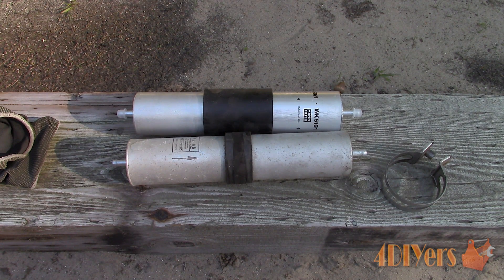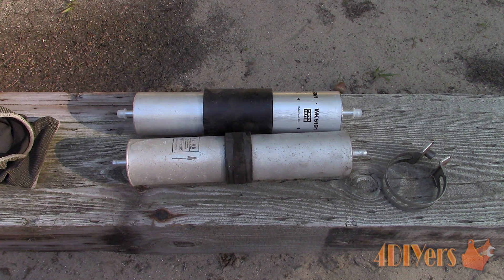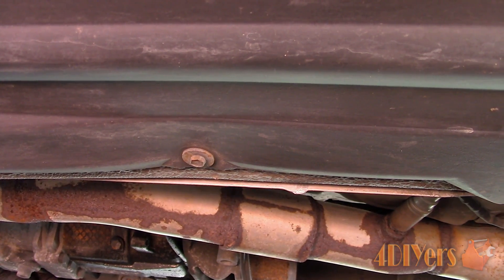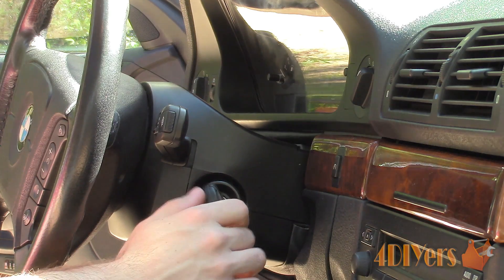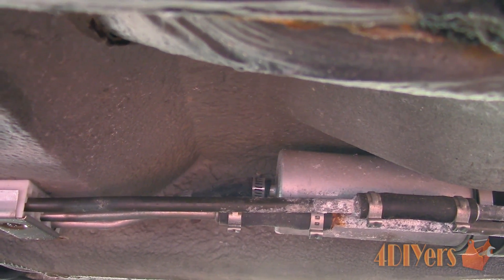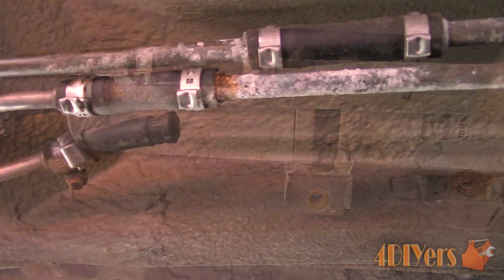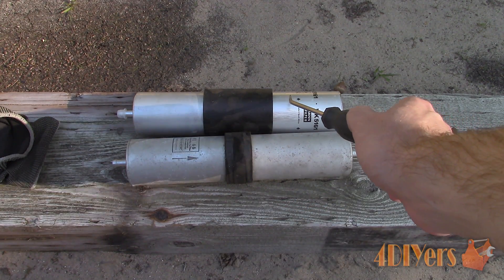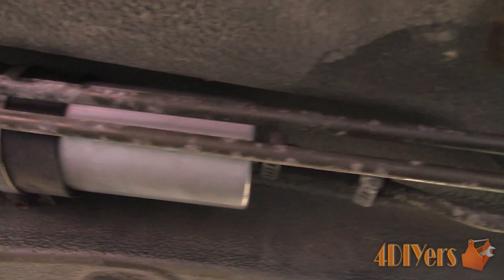DIY: How to Replace a Fuel Filter on a Vehicle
Video tutorial on how to replace the fuel filter on your vehicle. This is a generic video, not all vehicles are equipped with a replaceable style fuel filter. Some have a filter built into the pump assembly, therefore they are not usually serviceable without replacing the whole unit. Maintenance intervals are dependant on manufacturers but a generic specification is 40,000km or 25,000 miles. Plugged fuel filters can cause poor fuel economy, a drop in performance, rough engine idling, and added strain on your fuel pump. A This particular tutorial was done on a 1997 BMW 540i and the steps are included for a direct replacement on this vehicle.

Tools/Supplies Needed:
-standard/flat screwdriver
-3/8" drive 8mm socket
-3/8" drive 10mm socket
-3/8" drive 3" extension
-cup or pan
-safety glasses
-latex gloves
-rags

Procedure:
-first start by locating the filter which can be found in various locations such as under the hood, inside a fender well, by the fuel tank, under the floor, in a frame rail, etc
-determine if the vehicle needs to be elevated off the ground or not
-first cut back the fuel pressure so it doesn't spray out once the fuel lines are disconnected
-do this by pulling the fuse for the fuel pump, then start the engine which will only run for a couple seconds until the pressurized fuel has been used up
-for this vehicle, the fuse panel is located in the glove box and we will want to remove fuse number 31
-remove any covers if required to gain access to the fuel filter
-unbolt or disconnect the clamp holding on the fuel filter
-remove the gear clamps if equipped or disconnect the fuel fittings
-twist the filter if possible to help break free the rubber lines or o-rings in the fittings
-have a cup or pan handy to drain the access fuel in the lines or filter
-take the filter out completely
-now compared the old filter and new filter
-ensure that they are similar so it will fit correctly on your vehicle
-determine the flow orientation, there will either be an in/out imprinted on the ends of the filter or a flow arrow
-install the new filter and fasten all the items back up except a cover if equipped
-start the vehicle
-it may take a minute to turn over to bleed the fuel pressure from the system
-DO NOT overwork the starter as you can burn it out, allow it to cool down in between usage
-once the vehicle is running, inspect for leaks
-that the appropriate actions if you do find a leak
-if not, reinstall the rest of the components in reverse of removal